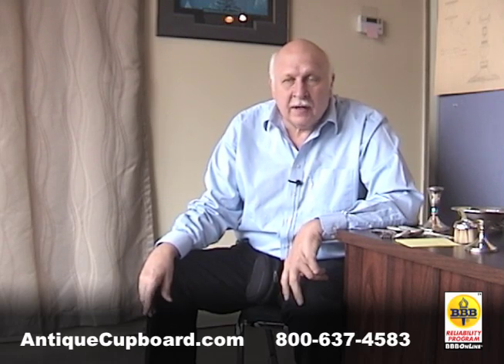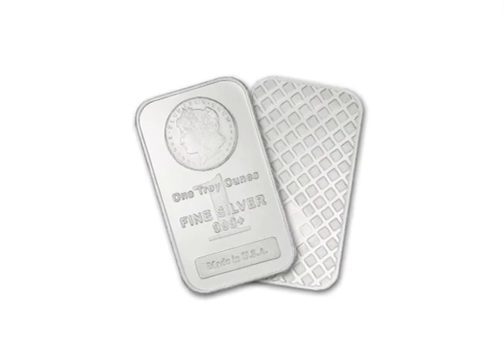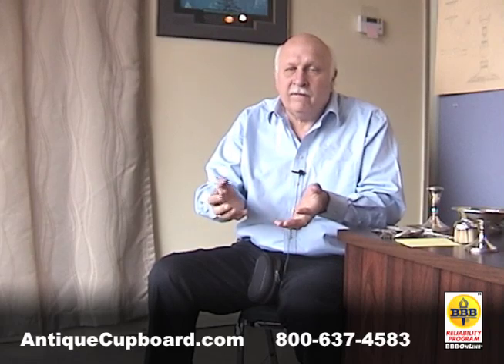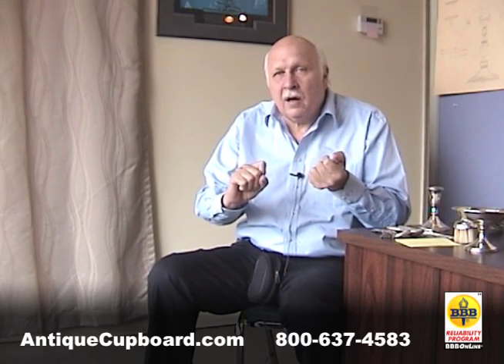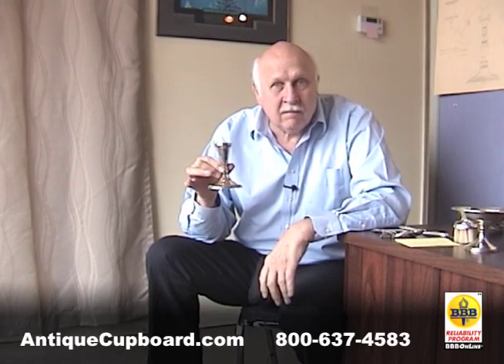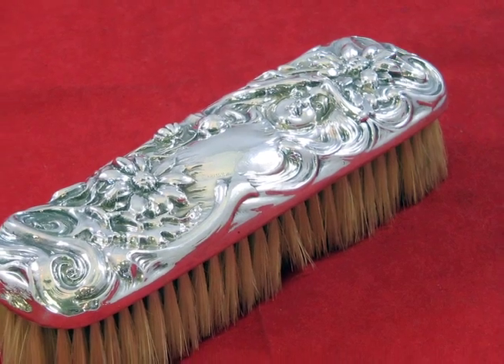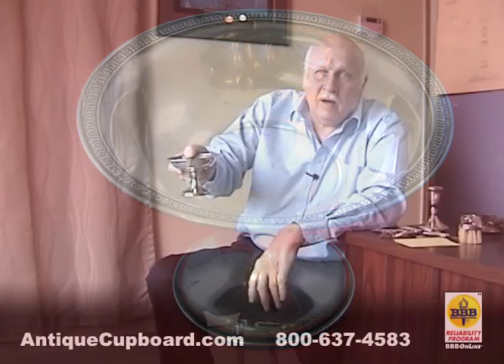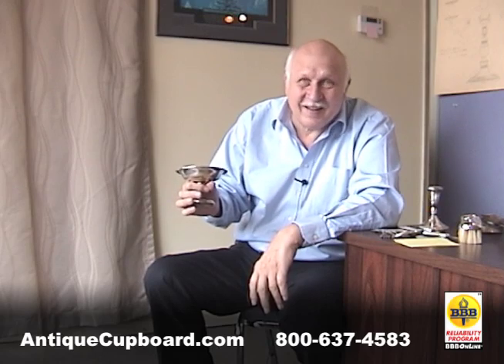"How Much is My Silver Content Worth?"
Phil Dreis, owner of the Antique Cupboard and author of the "Warman's Sterling Silver Flatware: Value & Identification Guide" talks about what the price of the silver content found in sterling silver articles.

Silver is an excellent investment.